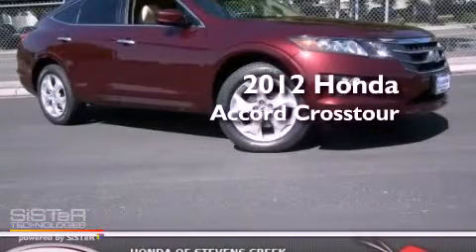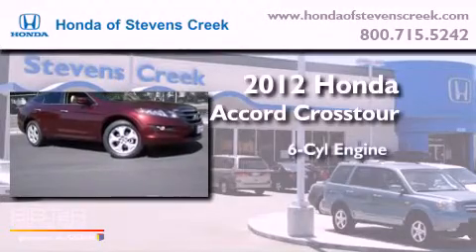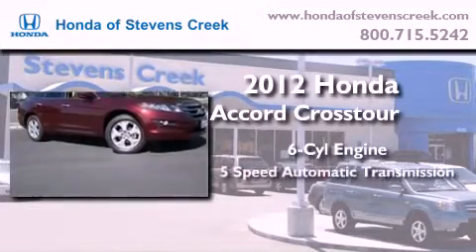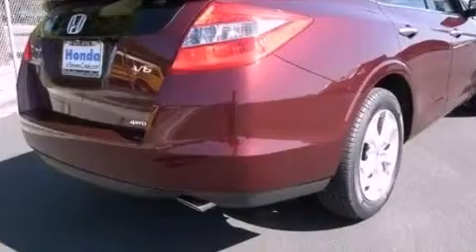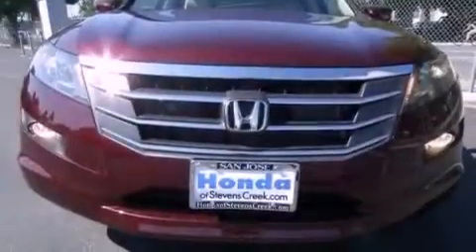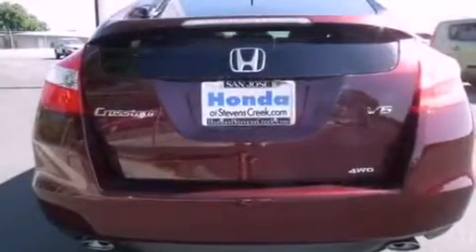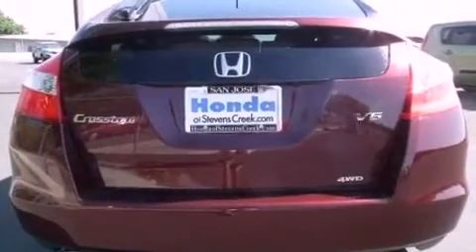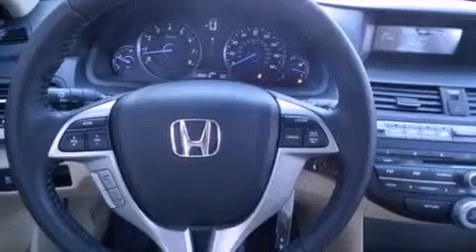2012 Honda Accord Crosstour San Jose CA 95129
Year : 2012
 Make : Honda
 Model : Accord Crosstour
 Engine : 3.5L V-6 cyl
 Trans . : 5-Speed Automatic
 Exterior : Red
 Miles : 2
 Interior : Ivory

 2012 Honda Accord Crosstour San Jose CA